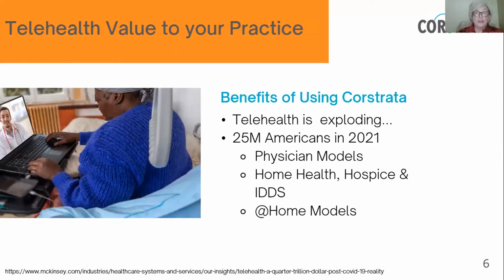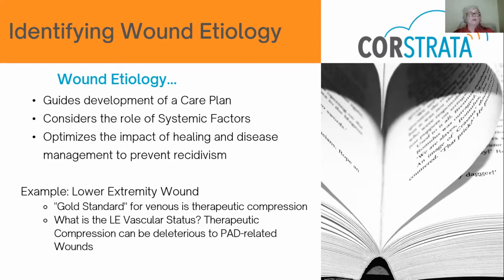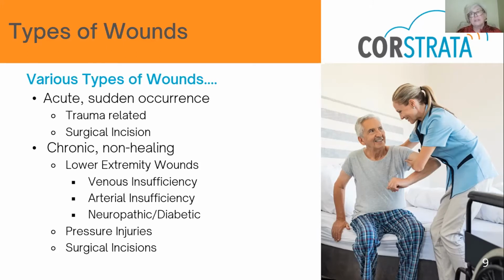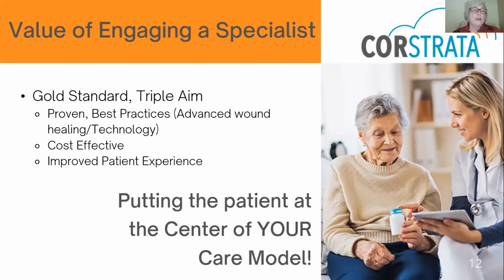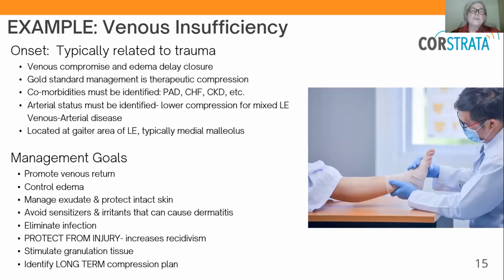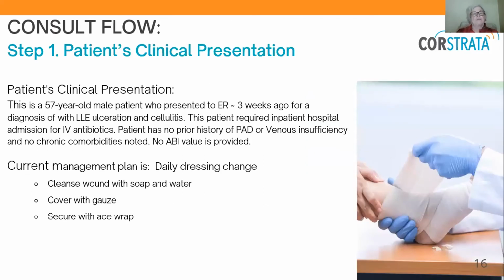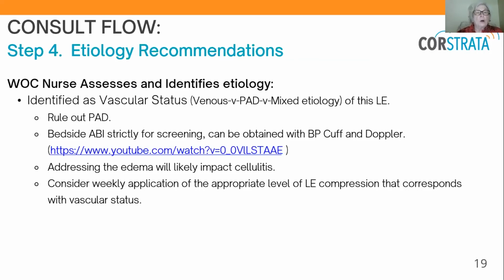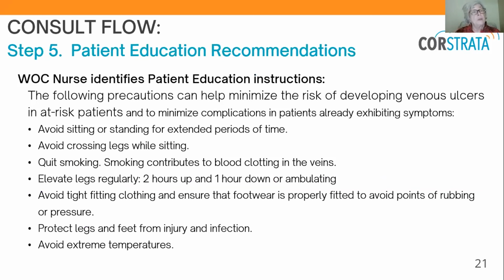Measuring Success in Wound & Ostomy Care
Myra Varnado, Director of Ostomy Services, Corstrata